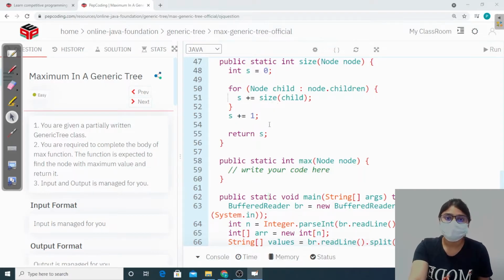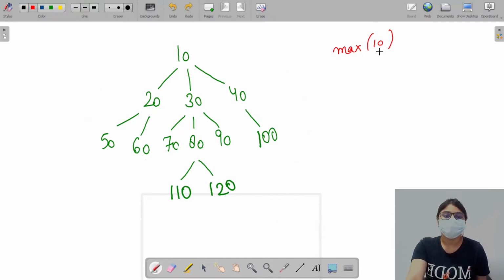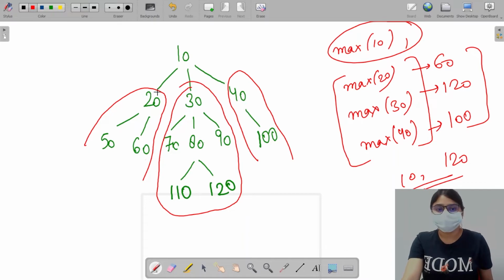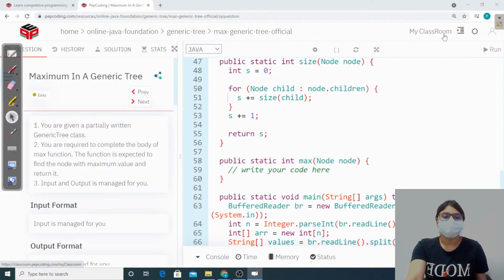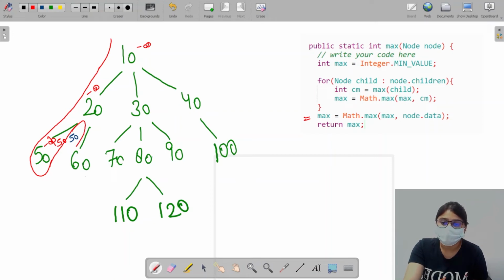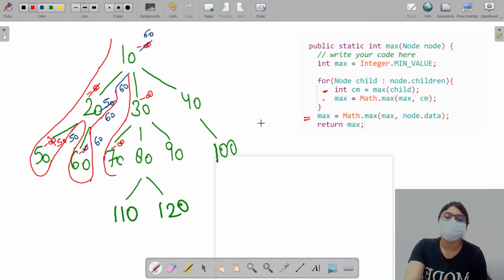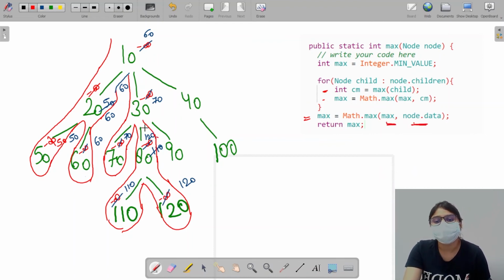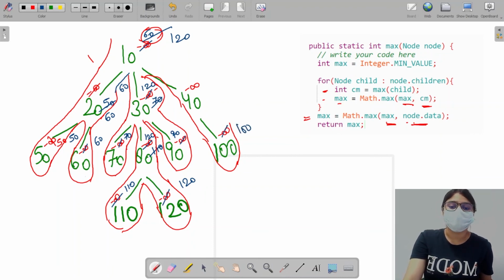Maximum in a Generic tree | In English | Java | Video_5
NADOS also enables doubt support, career opportunities and contests besides free of charge content for learning. In this video you will learn how find the node with Maximum value in a Generic tree.

Question Name:
Maximum In A Generic Tree

Question Statement:
1. You are given a partially written GenericTree class.
2. You are required to complete the body of max function. The function is expected to find the node with maximum value and return it.
3. Input and Output is managed for you.
4. For more detail watch the video.

Topic

Used DataStructure

TimeComplexity: O(N)